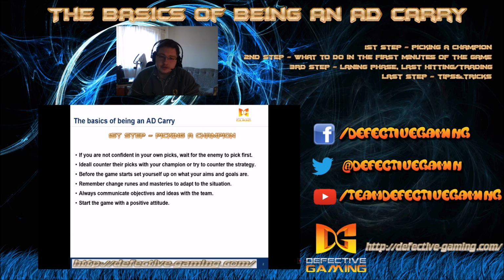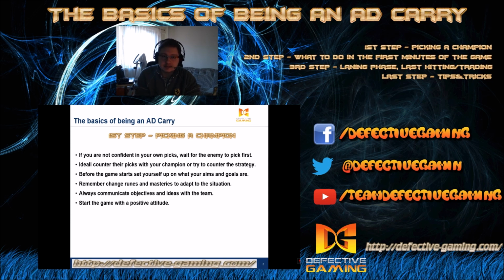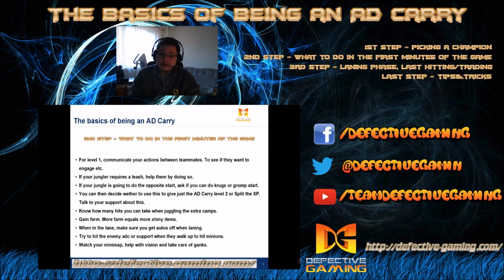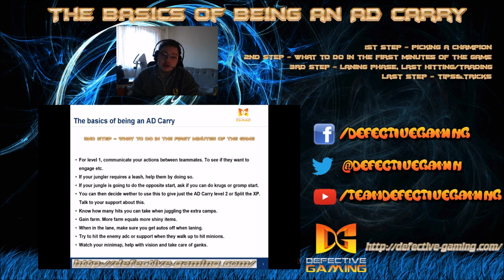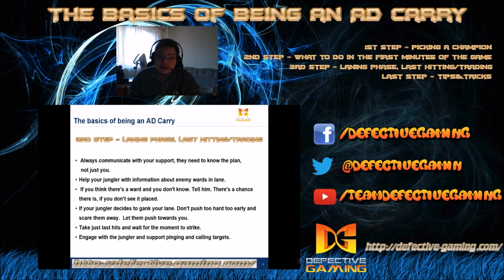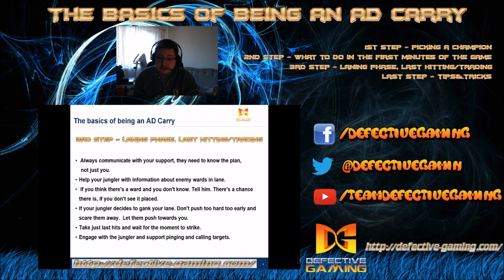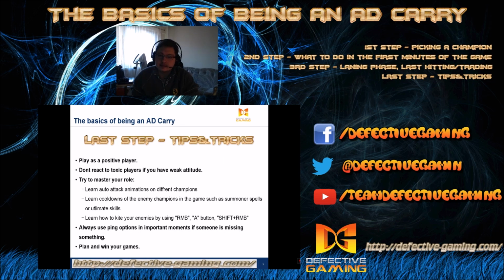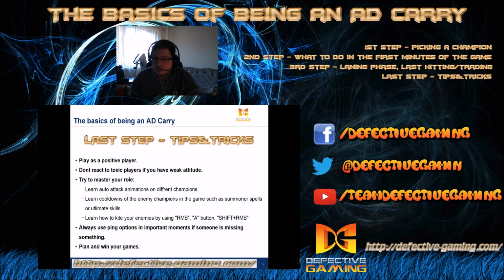ADC Guide Season 5 - Picking a Champion, What to do, Laning & Last Hitting - Tips & Tricks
Dg Kanze talks to us about why he loves AD Carry and why you should too. In this guide he will teach you the basics of ADC.

In this guide DG Kanze will go over a few of the most important steps to be a successful AD Carry

If you've liked our video don't forget to press the Like button! This helps us greatly with growing the teams YouTube channel.

Song Credits - Astronaut-Champions (feat. Harry Brooks Jnr)
Au5-Follow You (feat. Danyka Nadeau) (VIP Mix)